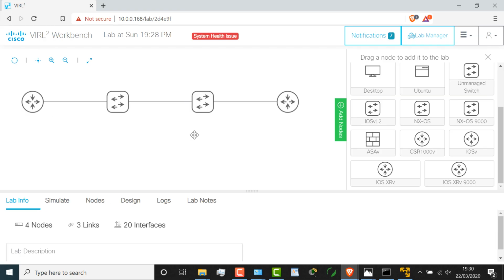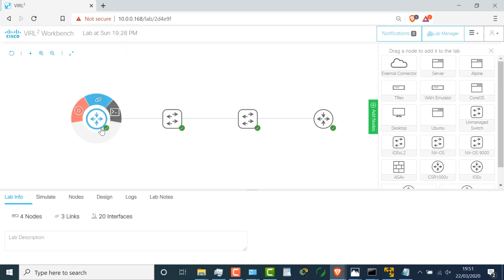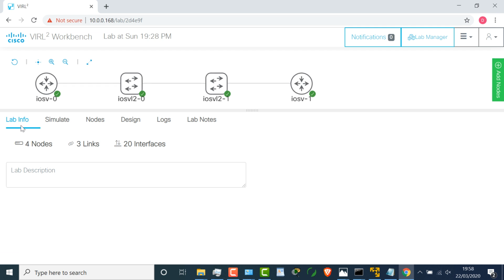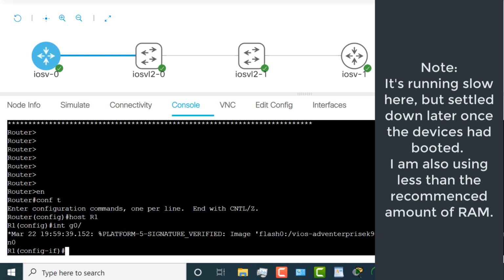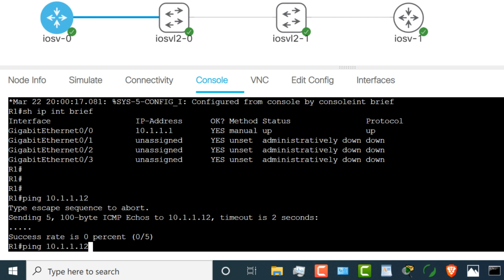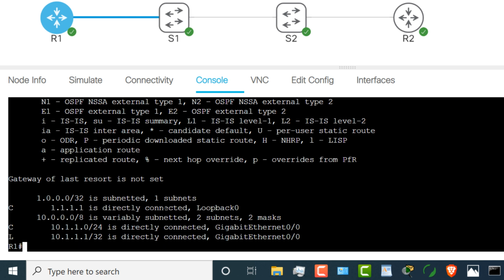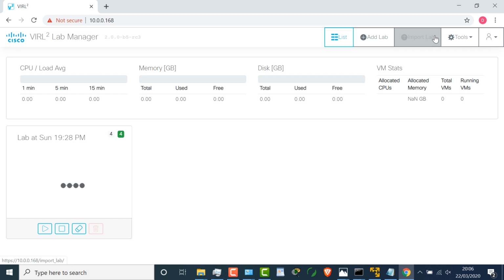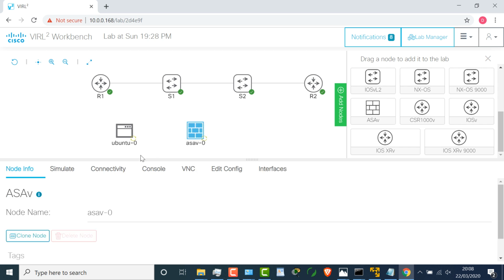Cisco CML-P (VIRL 2): Download, Install and Configure (Part 2)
This is Part 2 of my CML-Personal (VIRL 2) series showing you how to download, install and configure Cisco Modeling Labs - Personal (VIRL 2) using VMware Player and Windows 10. The new version of Cisco VIRL allows you to create virtual Cisco networks using just your Web browser. You don't have to use a thick client or any other software - everything is included and everything is easy to use.

The new version of Cisco VIRL 2 is one of your best options for CCNA,  CCNP and CCIE Labs. VIRL 2 has multiple advantages over other platforms such as GNS3 or EVE-NG. VIRL 2 supports an HTML5 web client and contains all the Cisco IOS images. You don't have to use a thick client like you do with GNS3. You don't have to follow a convoluted process to get Cisco images working like you do with EVE-NG.

You don't have to try to find images as they are all included as part of your VIRL subscription and by simply mapping an ISO drive to your virtual machine you can immediately start using all Cisco IOS images in your topologies. Both EVE-NG and GNS3 require that you provide your own IOS images - typically they recommend that you buy a VIRL subscription anyway. That means that you are already paying for VIRL.

VIRL2 is also an official Cisco product - that means that you don't have to worry about any gray legal issues with regards to running Cisco IOS images on your laptop. This is an official Cisco product that is supported by Cisco. By paying your yearly subscription fee of $199, you can use Cisco IOS images such as IOSv, IOSvL2, ASAv, NX-OSv and others without any worries. VIRL 2 has everything you need to get started.

Disadvantages include the requirement to license your installation. That however has been simplified dramatically from previous releases. There is also a 20 node limited in topologies. However, for most of us that is fine for a lot of labs.

Is VIRL better than GNS3 or EVE-NG? In many ways it is. But, all platforms have advantages and disadvantages. If you are studying for your ccie, you many prefer gns3 or eve-ng as they don't limit the number of devices in a topology like virl does. VIRL-PE limits you to 20 devices - so your topologies cannot be massive like they could with gns3 or eve ng. However, if you are studying for your ccna or ccnp, VIRL may be more than enough.

Cisco have made massive changes to their certification programs and it is fantastic to see the new version of VIRL in action.

Menu:
Overview: 0:00
License VIRL server: 0:54
Start VIRL topology: 2:06
Interface overview: 2:42
Open Device Console: 4:20
Configure Cisco Network: 5:30
Rename Nodes in VIRL: 7:20
Create loopbacks and enable OSPF: 7:57
Do I recommend VIRL? 11:00

VIRL
VIRL 2
CML
Cisco Modeling Labs
EVE-NG
GNS3
Packet Tracer
CCNA

CCNP Enterprise
CCNP Security

LPIC 1
LPIC 2
Linux Professional Institute
LX0-103
LX0-104
XK0-004